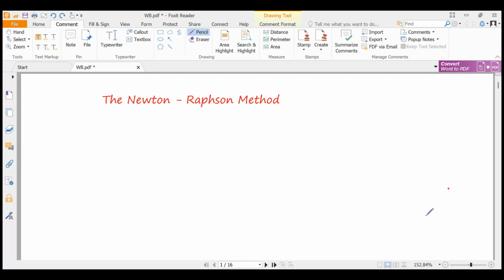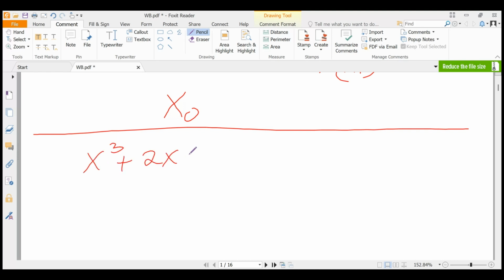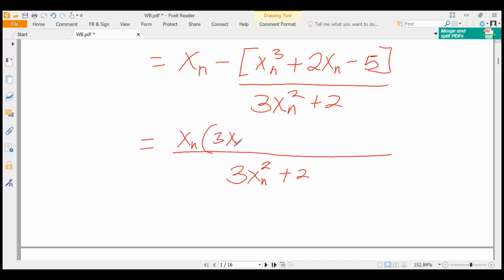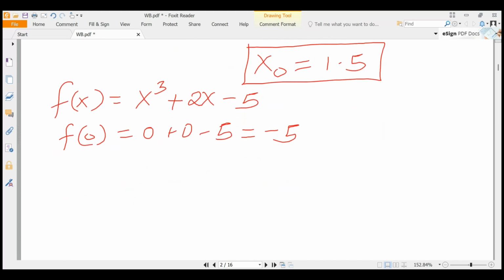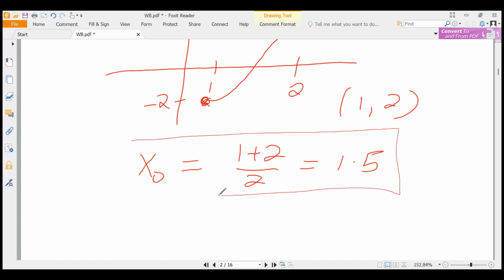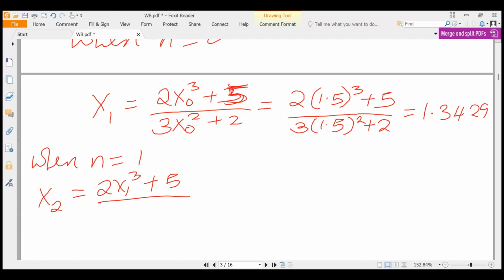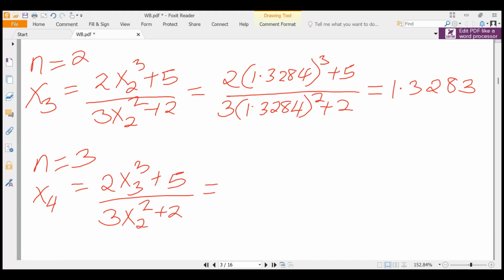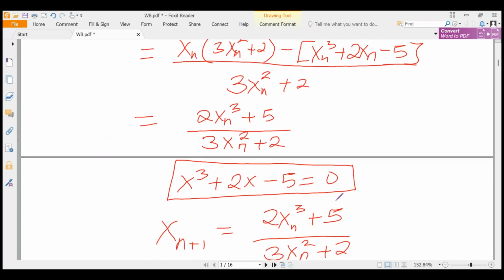Newton Raphson Method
In this video, we discuss the Newton-Raphson iterative method, a powerful technique for finding roots of nonlinear equations. Whether you're a student of applied mathematics, engineering, or computer science, this tutorial offers a clear, step-by-step walkthrough of the method using a practical example.
What you'll learn:
• How to apply the formula:
x_{n+1} = x_n - \frac{f(x_n)}{f'(x_n)}
• A worked-out example to reinforce understanding
Perfect for exam prep, coursework, or anyone looking to strengthen their numerical analysis skills.